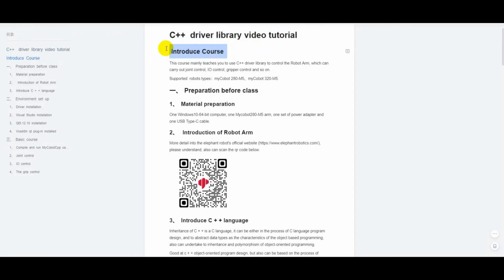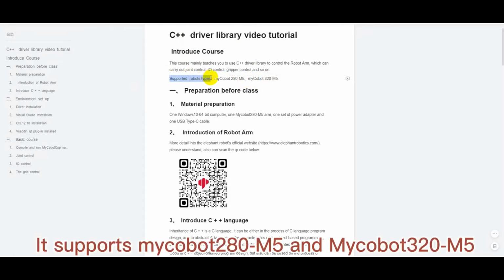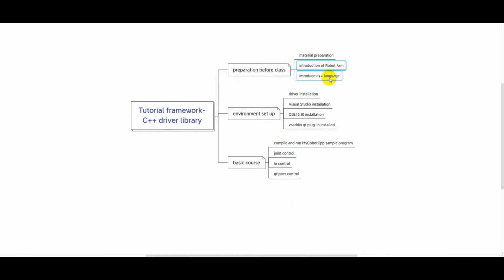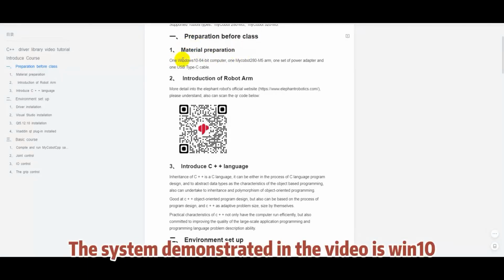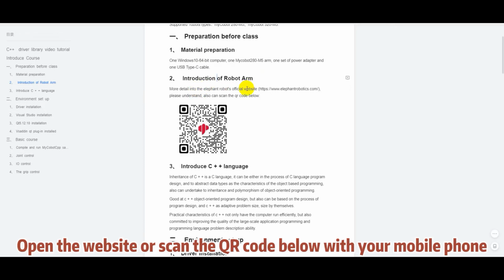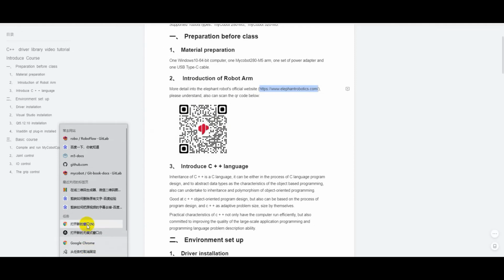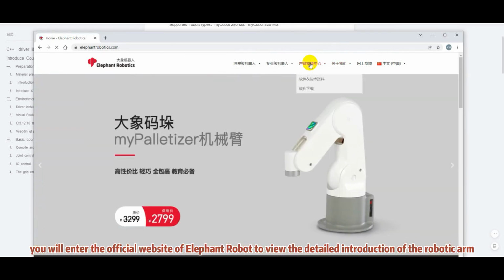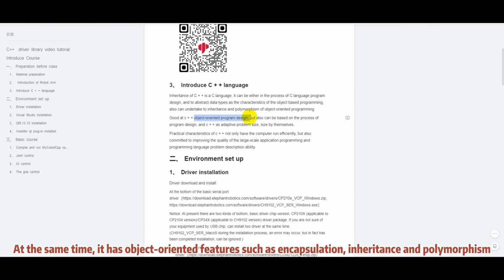C++Driver Library | Preparation Before Class Tutorial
This is a C++ driver library pre-course preparation tutorial video.